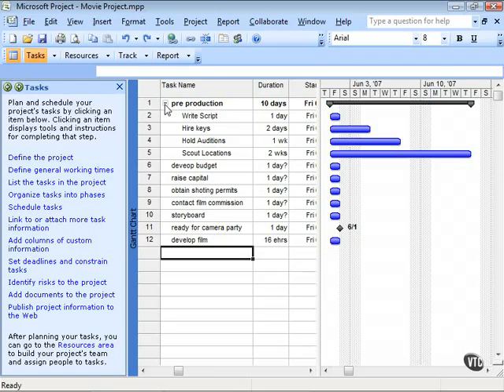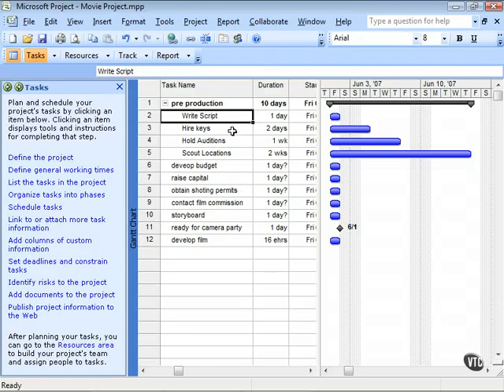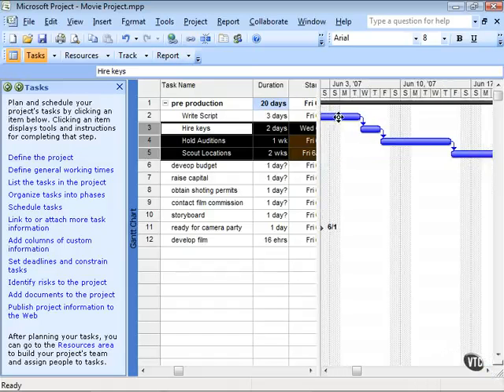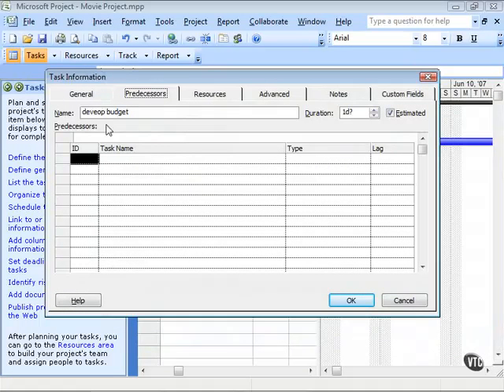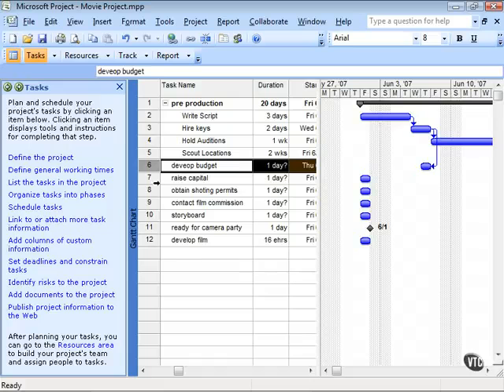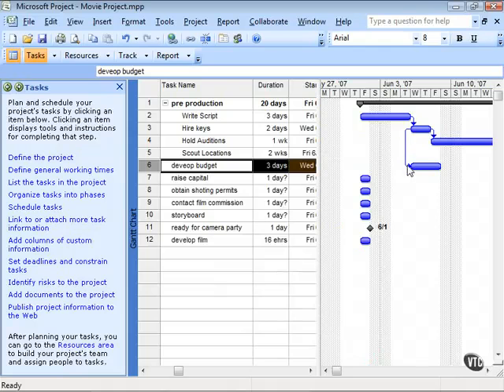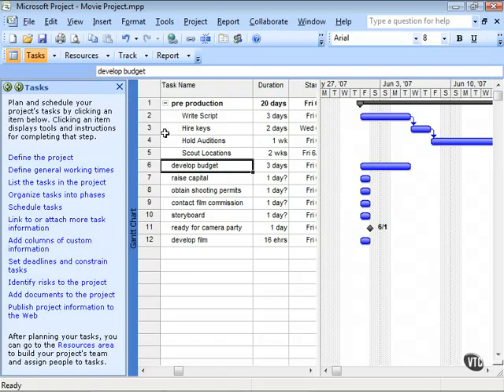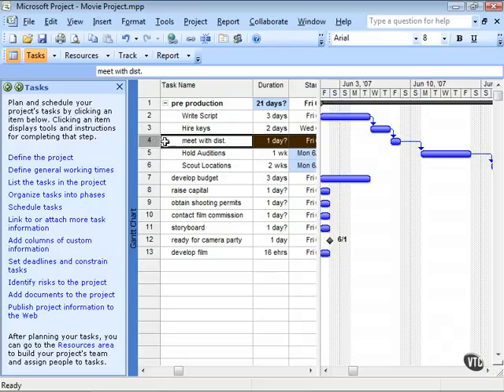Microsoft Project 2007 Tutorial Videos YouTube